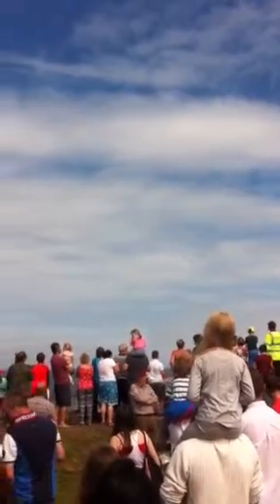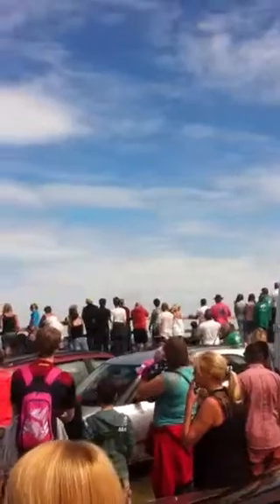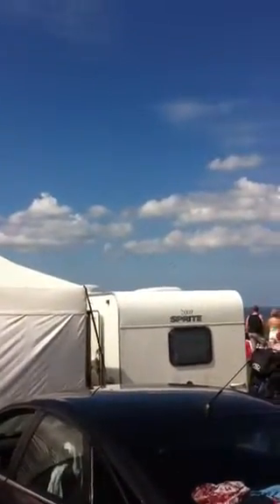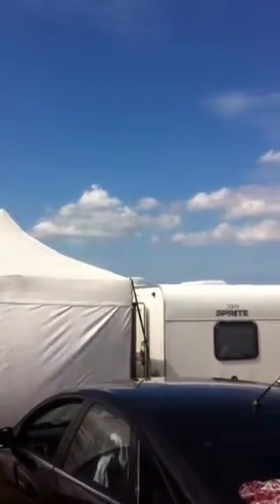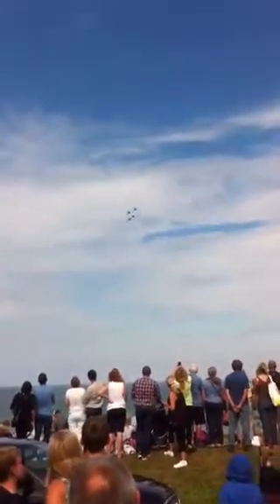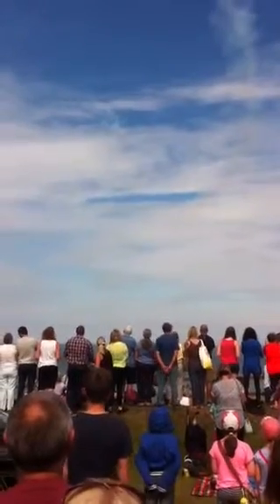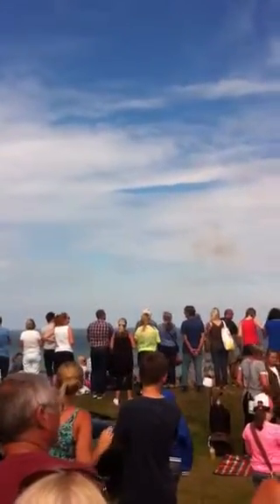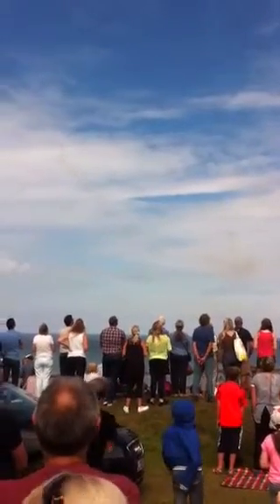Blades Aerobatic Display Team at Cromer Carnival 2015